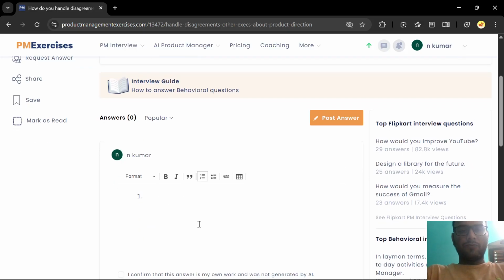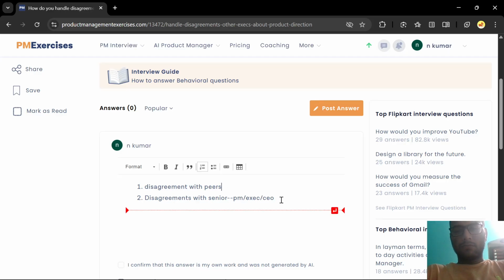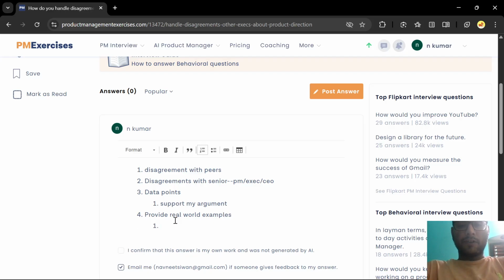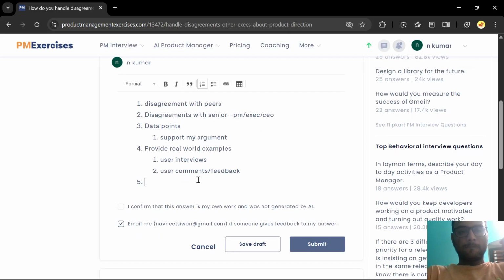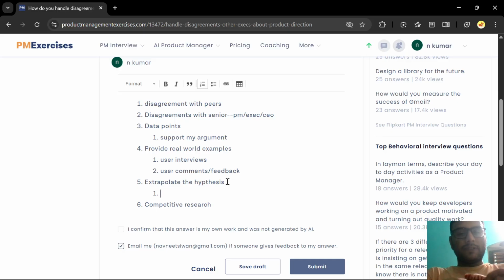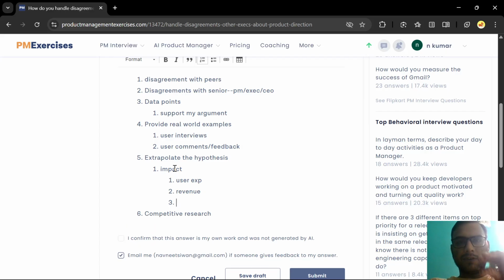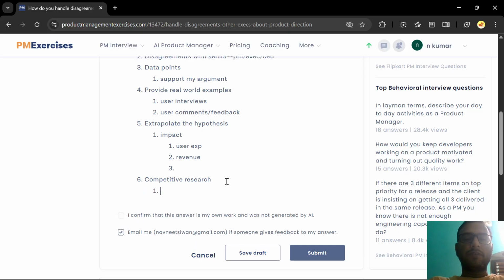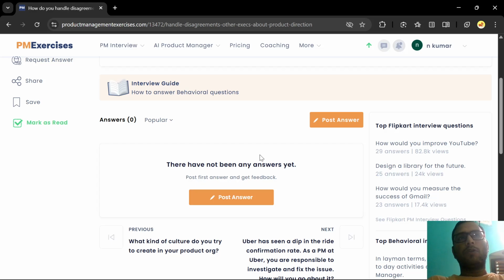Behavioral Interview PREP: My Winning Answer Structure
Dreading those "Tell me about a time..." behavioral questions in your Product Manager interview? You're not alone! In this video, I break down how I approach and answer common PM behavioral questions.

I'll walk you through:
✅ Understanding what interviewers are REALLY looking for
✅ Using the STAR method (or similar framework) effectively
✅ Structuring your story for maximum impact
✅ Highlighting key PM skills like leadership, problem-solving, conflict resolution, etc.
✅ A real example of how I answer a typical behavioral question.

My aim is to help you craft compelling narratives that showcase your experience and prove you're the right fit for the role. Learn how to structure your thoughts and communicate your experiences clearly!

💬 What's the behavioral question that stumps you the most? Share in the comments!